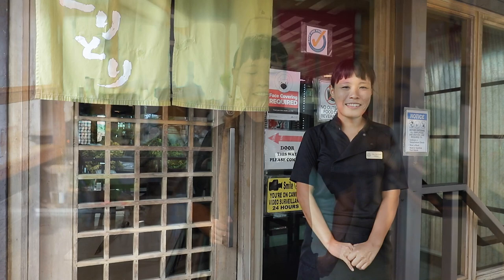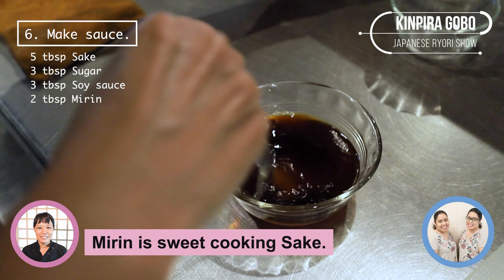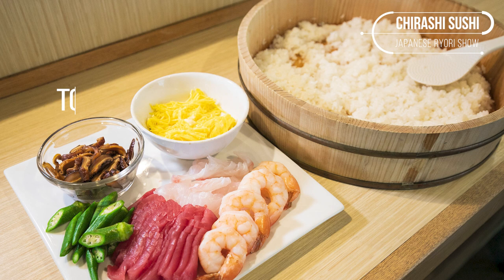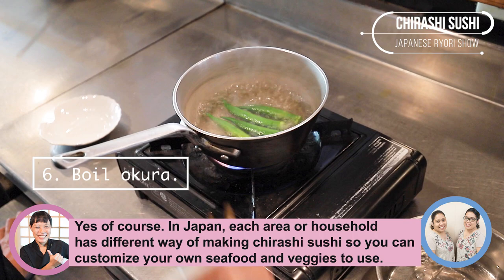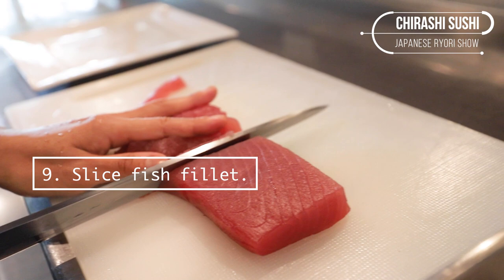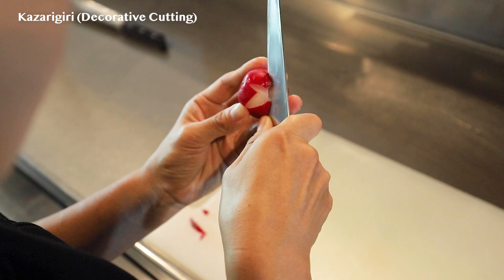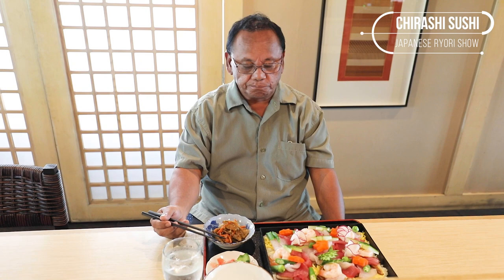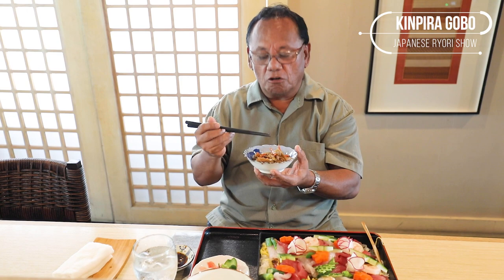Japanese RYORI Show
Embassy of Japan in Palau made a Ryori show with Japanese Cuisine Goodwill Ambassador Chef Yoko Morisaki. We have shown a short version of this video in our 12th Japan Fair but you can now watch a full version of the Ryori Show here. Please try at your house!

0:00 Opening
0:40 Kiｍpira Gobo
6:22 Chirashi Sushi
14:04 Kazarigiri (decorative cutting)
21:57 Arrangement of Chirashi Sushi

***Kimpira Gobo***
Ingredients
1 burdock
1/3 carrot
1 chili
White sesame
5 tbsp Japanese sake
3 tbsp sugar
3 tbsp soy sauce
2 tbsp mirin

***Chirashi Sushi***
Ingredients
3 cups rice
4 okra
4 shiitake mushrooms
1 tuna fillet
1 white snapper fillet
2 eggs
- Sushi Vinegar-
5 tbsp Japanese vinegar
5 tbsp sugar
1 tbsp salt
1 kombu

ⒸEmbassy of Japan in the Republic of Palau, 2022